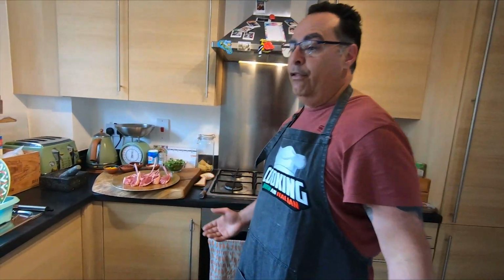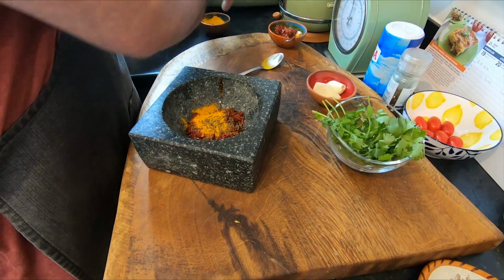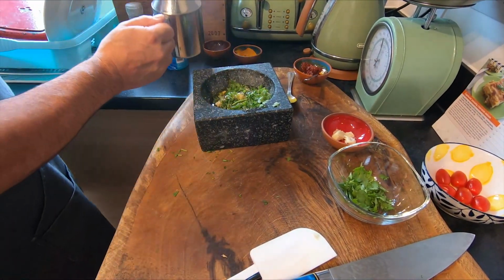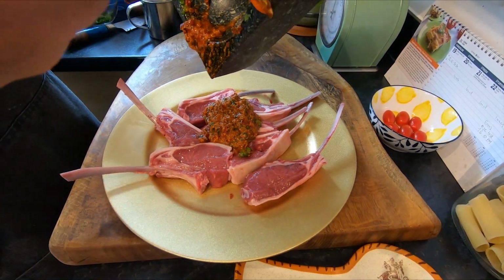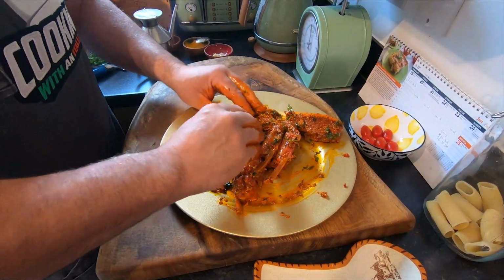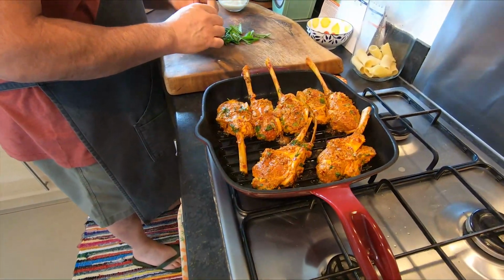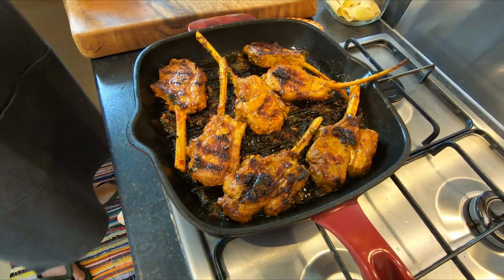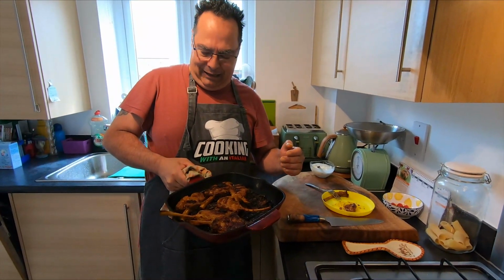How to Make Juicy, Delicious Marinated Lamb Cutlets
Homemade marinated Lamb Cutlets, watch this video to see how to unlock the amazing fresh flavours of the Lamb cutlets. Cook these to your liking for an amazing burst of tender lamb cutlets flavour. Piero also makes a super quick homemade dip which is perfect for these Lamb Cutlets.

Ingredients:
Lamb Cutlets
Turmeric Powder
Harissa Paste
Cumin Seeds
Fresh Ginger
Fresh Garlic
Fresh Coriander
Salt & Pepper

For a Homemade Dip
Natural Yoghurt
Fresh Mint
Olive Oil